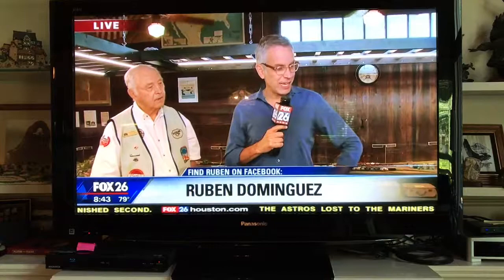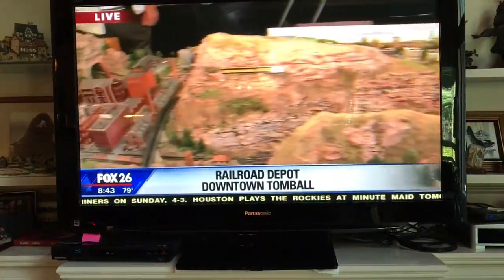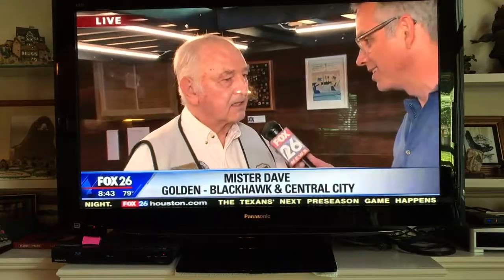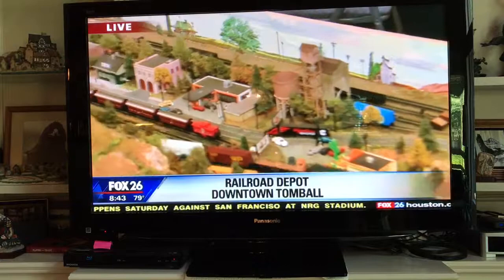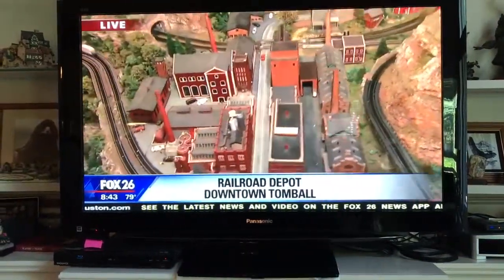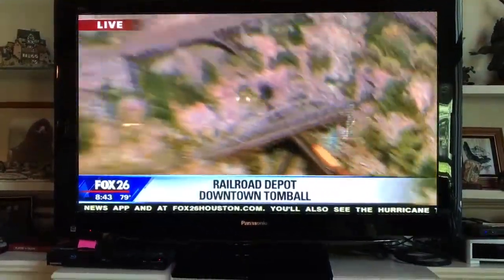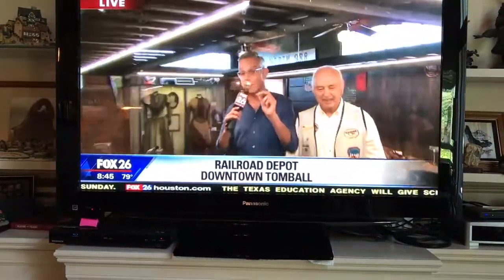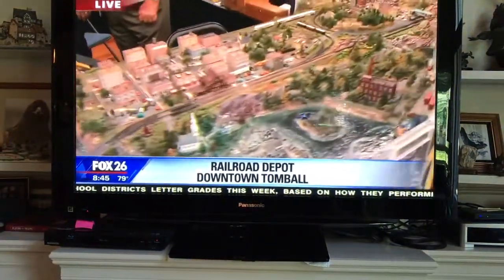Mister Dave’s “Golden~Blackhawk & Central City” Railroad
Finely detailed Zscale model railroad depicting the Rocky Mountains to the New England coastline.